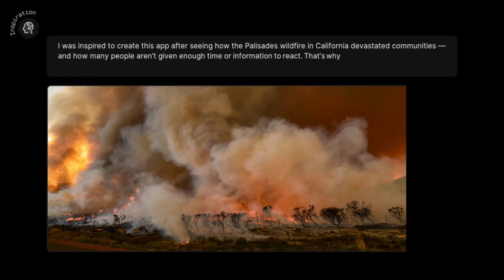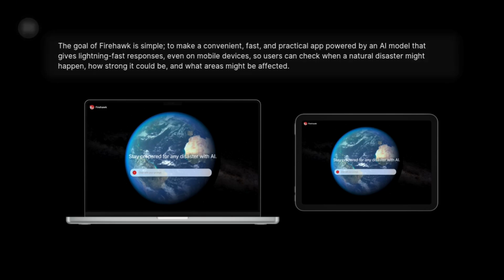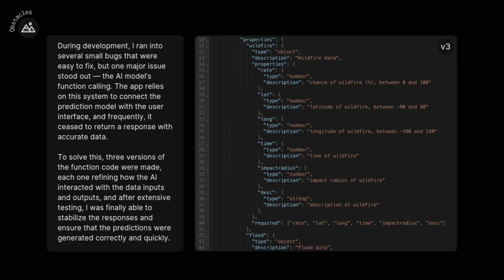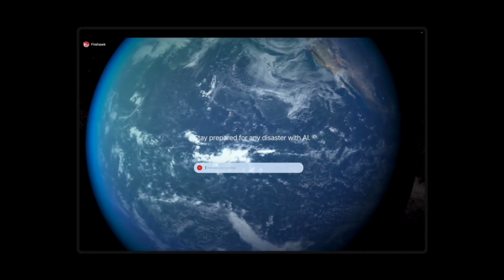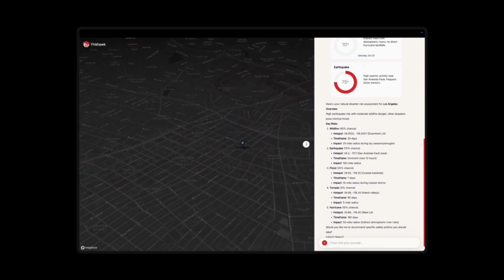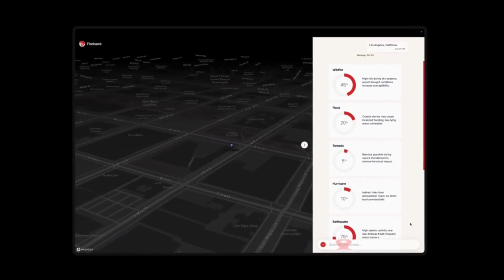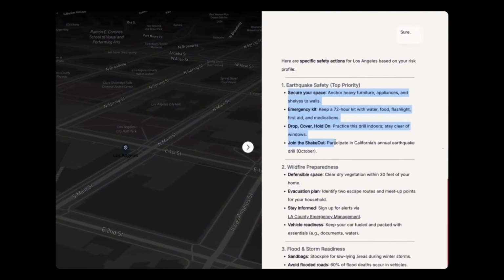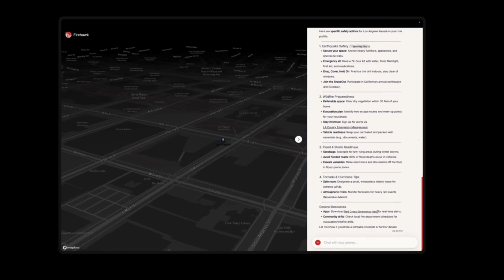Firehawk | 2025 Congressional App Challenge